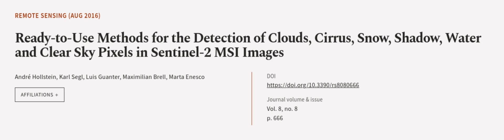Ready-to-Use Methods for the Detection of Clouds, Cirrus, Snow, Shadow, Water and Cle... | RTCL.TV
### Keywords ###

### Article Attribution ###
Title: Ready-to-Use Methods for the Detection of Clouds, Cirrus, Snow, Shadow, Water and Clear Sky Pixels in Sentinel-2 MSI Images
Authors: André Hollstein, Karl Segl, Luis Guanter, Maximilian Brell ,and Marta Enesco

### Video Timestamps ###
0:00:00 - Summary
0:01:00 - Title
0:01:06 - Outro
0:01:11 - End